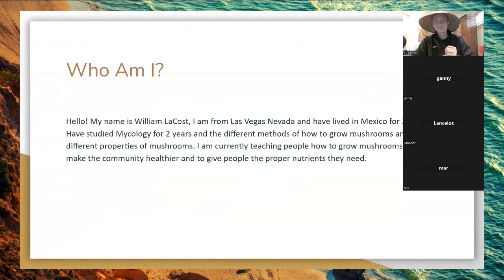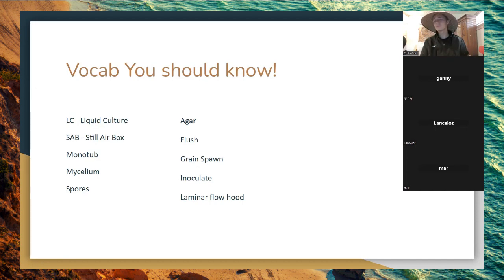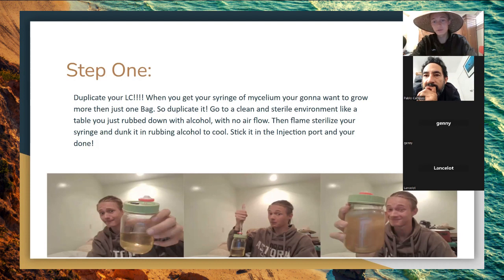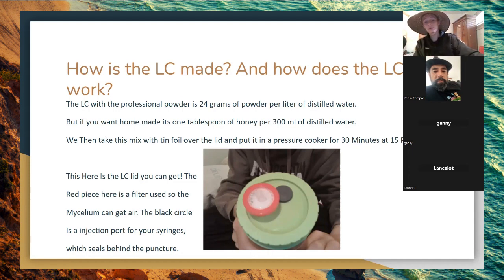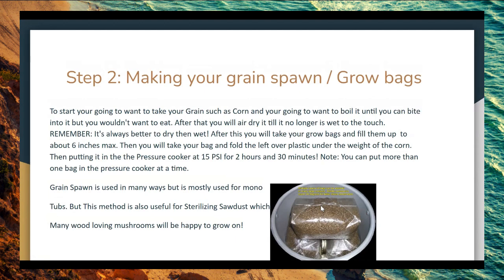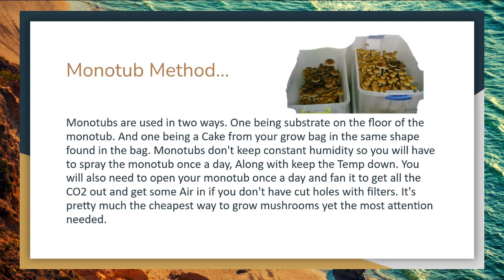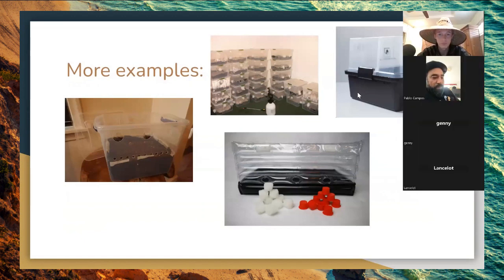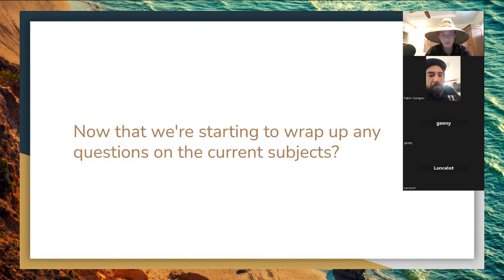How to Grow Mushrooms 101 Class!